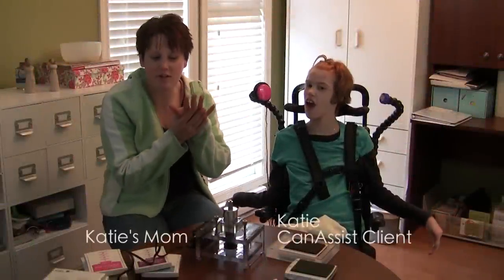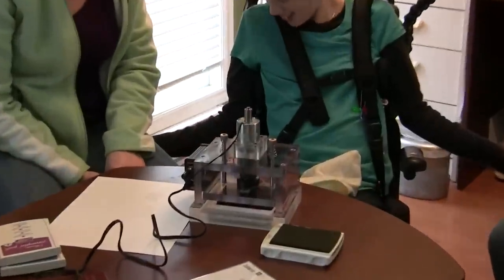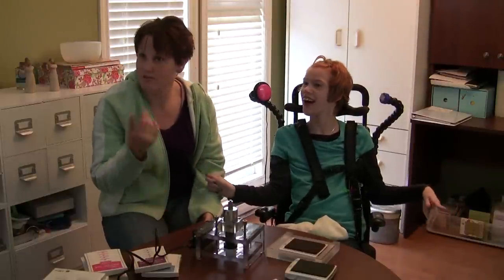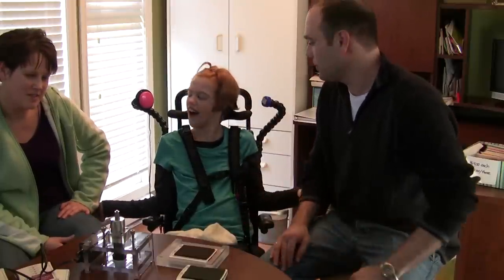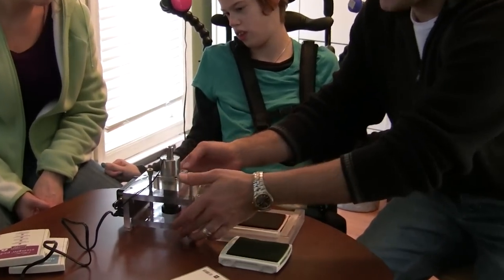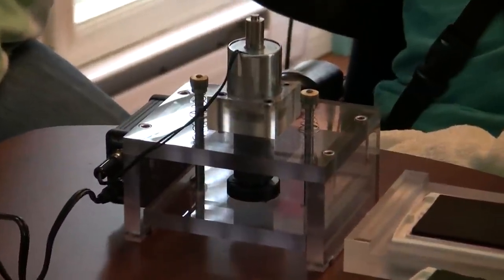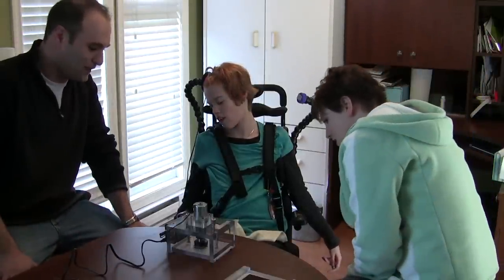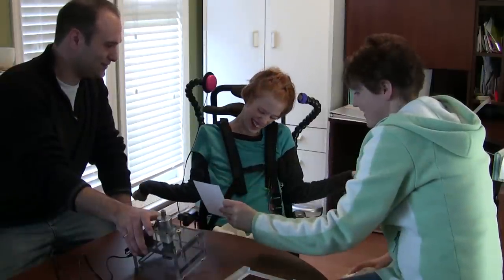CanAssist's Automated Stamper for Katie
Katie Philip has a passion for creating greeting cards. And even though she's only 14 years old and starting her first year at Stelly's Secondary School, she has her very own company: karingcardsbykatie.com.

Katie has cerebral palsy, but with a vibrant personality to match her vibrant red hair, her condition does not keep her from actively selling her cards in the community - and donating the proceeds to the various charities that have supported her. Full story: